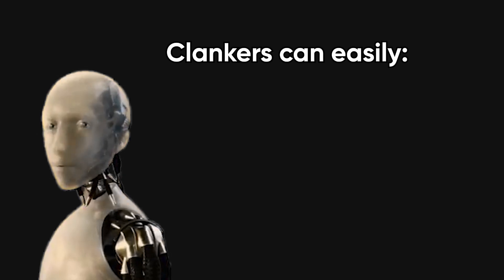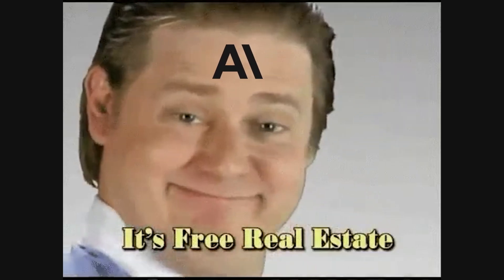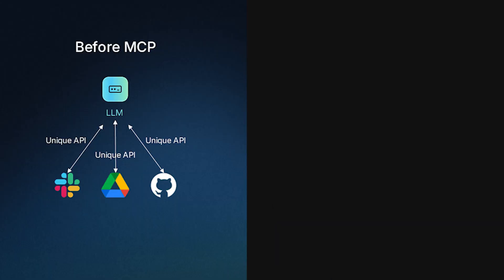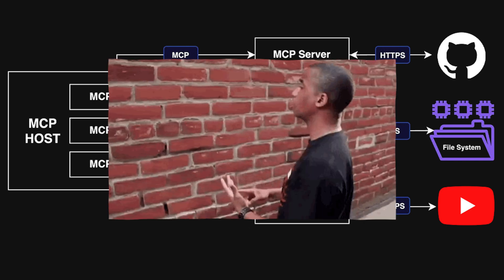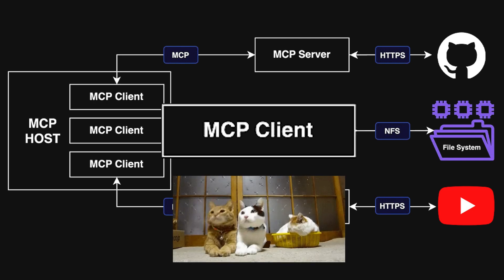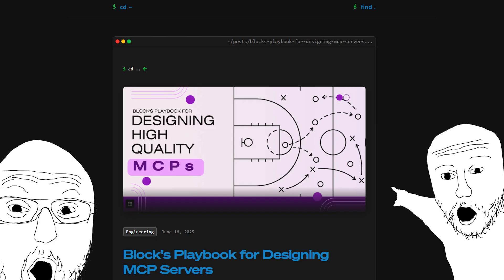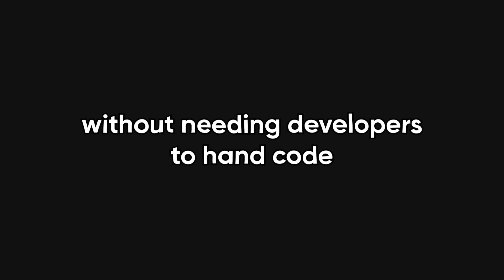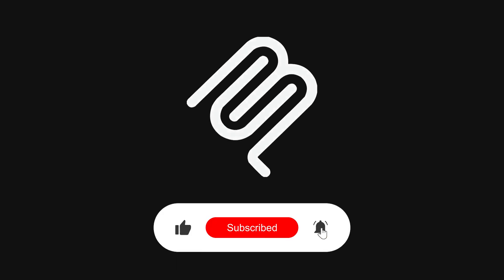MCP Explained In 2 Minutes